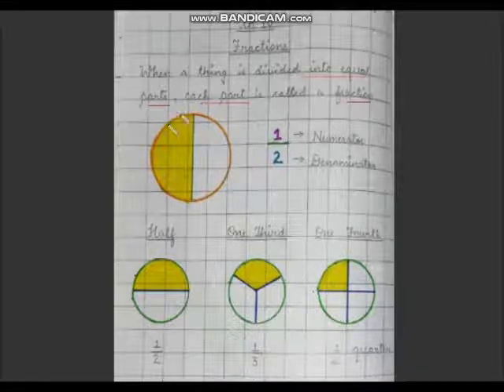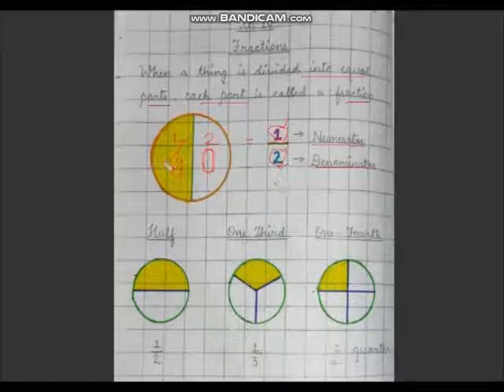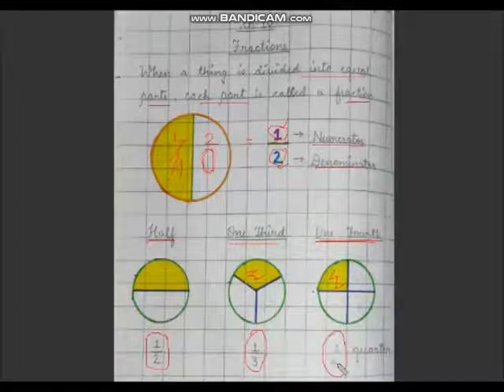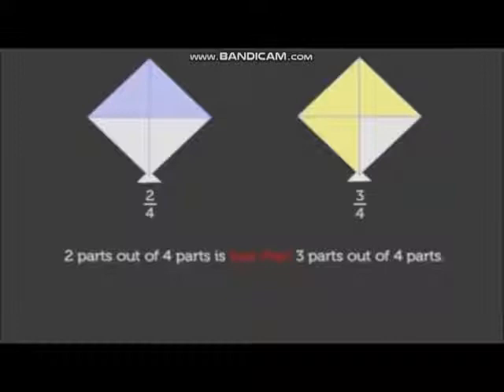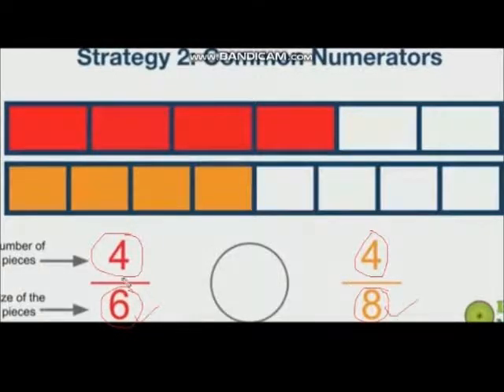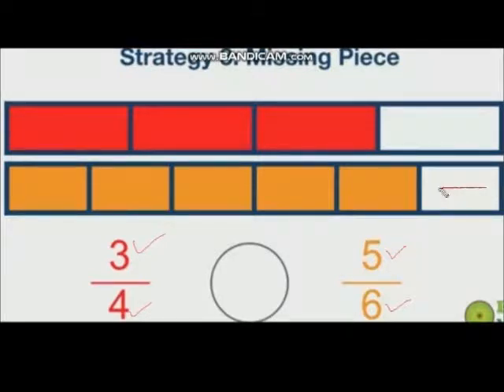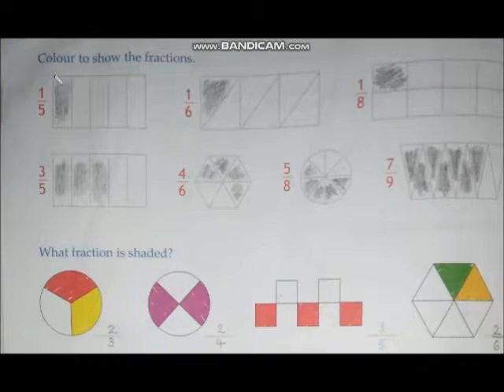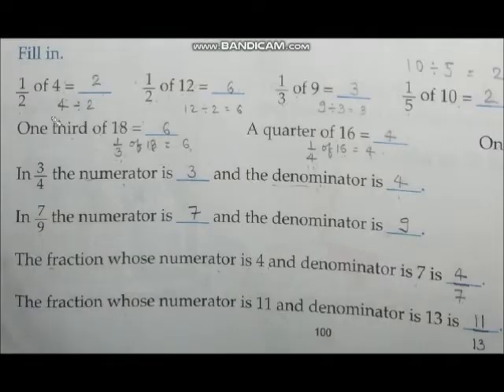Class-3 Maths Revision of Ch-10 Fractions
Lets revise the chapter.